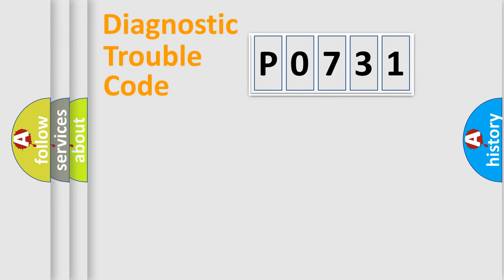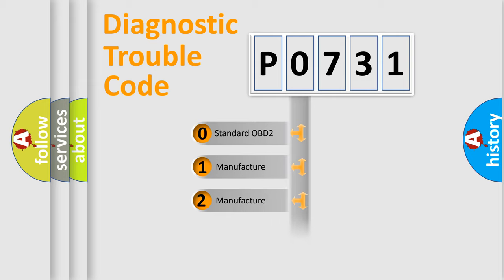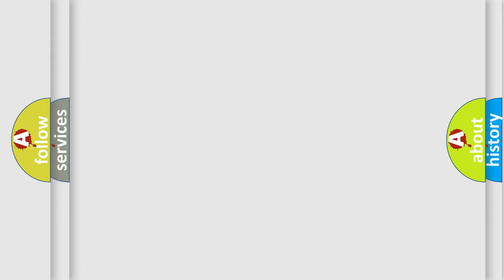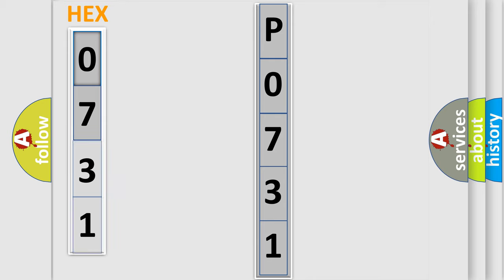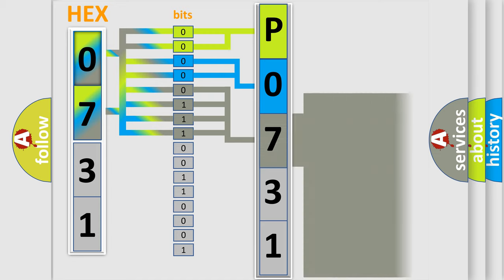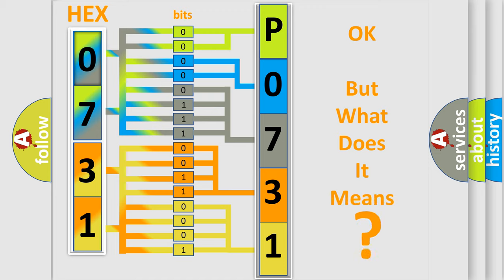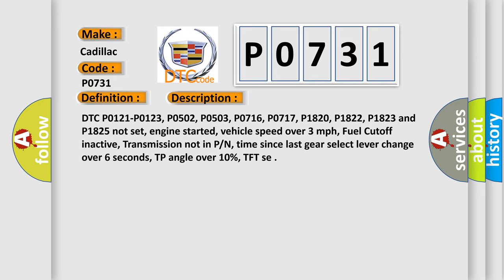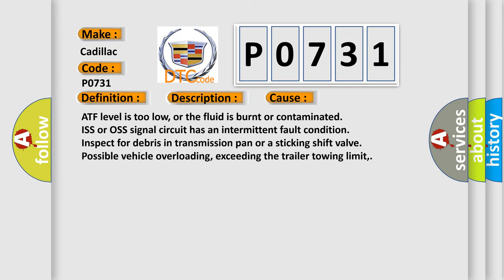DTC cadillac P0731 Short Explanation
Contents:
0:21 Basic DTC analysis according to OBD2 protocol standard.
1:48 Insight into programming
2:58 A diagnostically understandable description of the Diagnostic Trouble Code
3:05 Basic error definition

Make:
Cadillac
Code:
P0731
Definition:
Incorrect 1st Gear Ratio (4L80-E)
Description:
DTC P0121-P0123, P0502, P0503, P0716, P0717, P1820, P1822, P1823 and P1825 not set, engine started, vehicle speed over 3 mph, Fuel Cutoff inactive, Transmission not in P or N, time since last gear select lever change over 6 seconds, TP angle over 10%, TFT se
Cause:
ATF level is too low, or the fluid is burnt or contaminated
ISS or OSS signal circuit has an intermittent fault condition
Inspect for debris in transmission pan or a sticking shift valve
Possible vehicle overloading, exceeding the trailer towing limit,